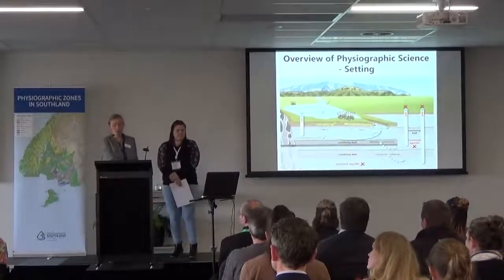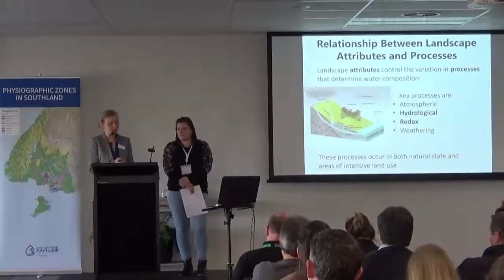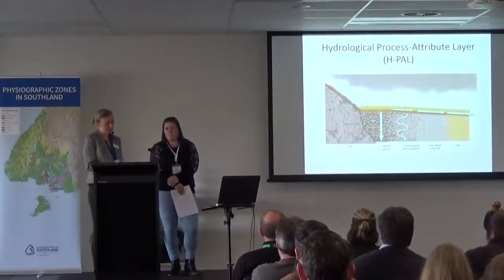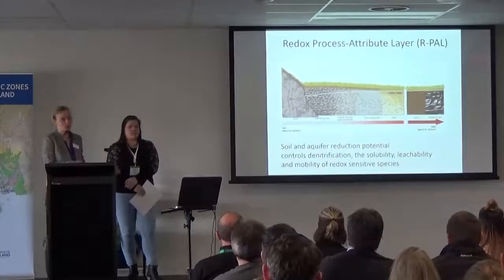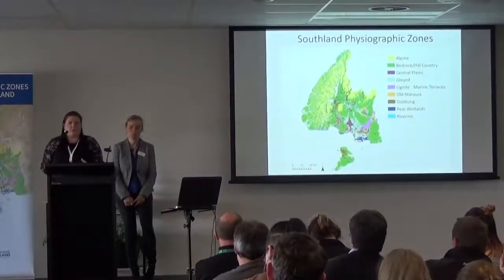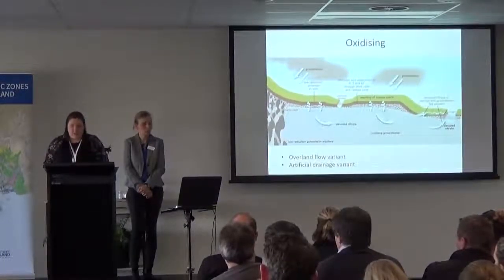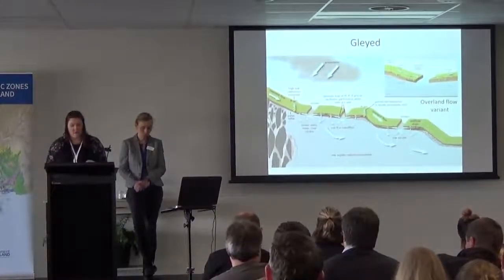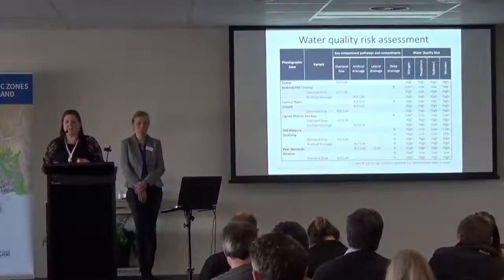Monique Beyer and Lisa Pearson NZARM Conference 2017